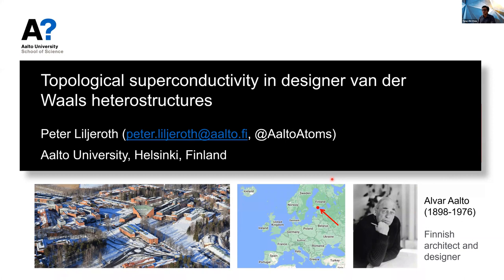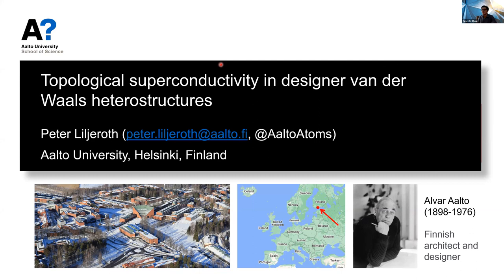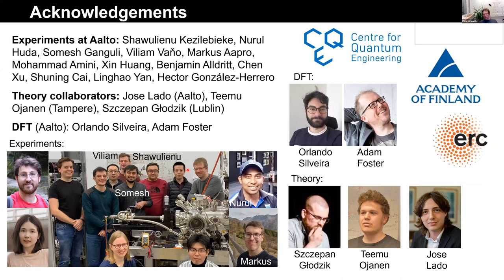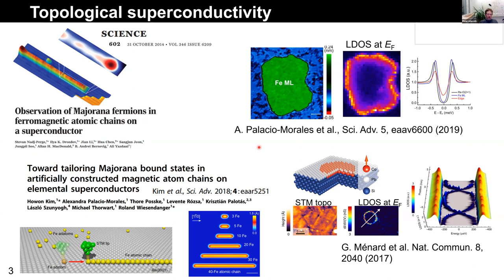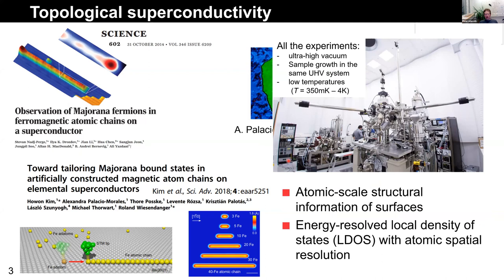"Searching for Topological Majorana Zero Modes" - Part 4 (Janet Das Sarma Conference Series)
Part 4/4
Janet Das Sarma Memorial Conference Series